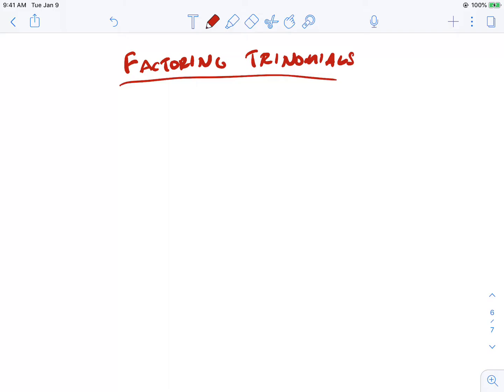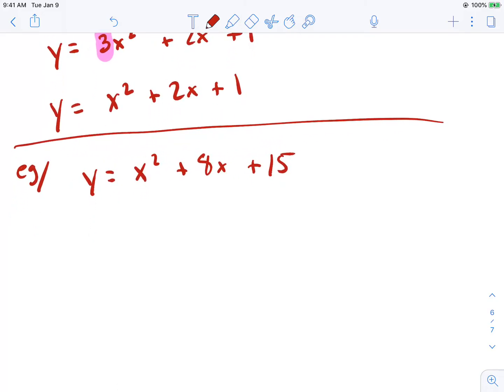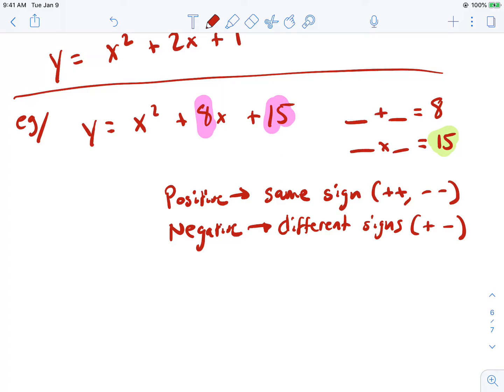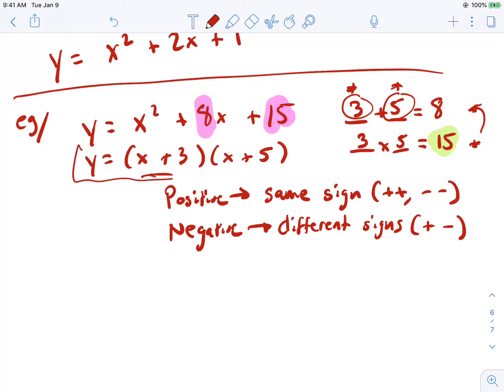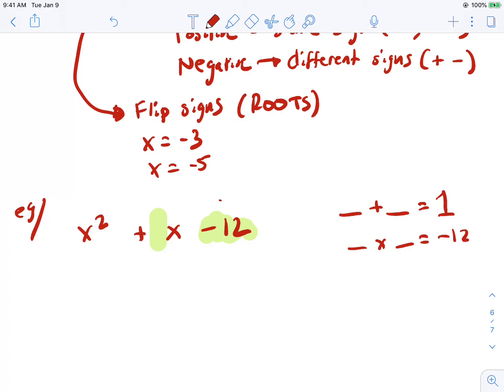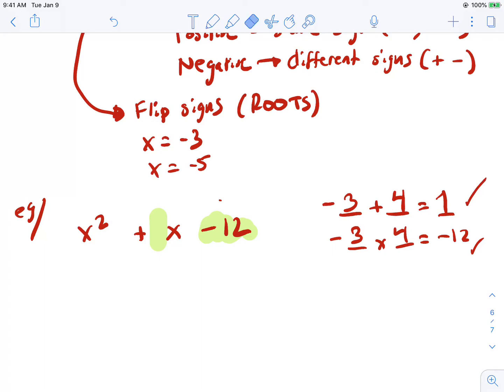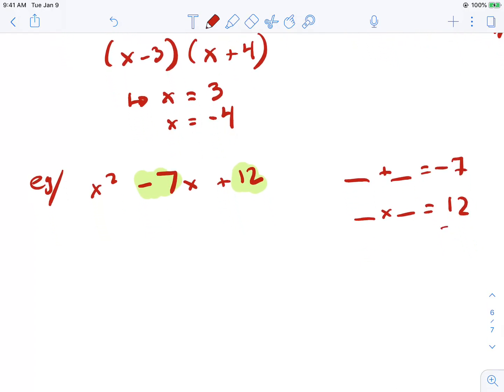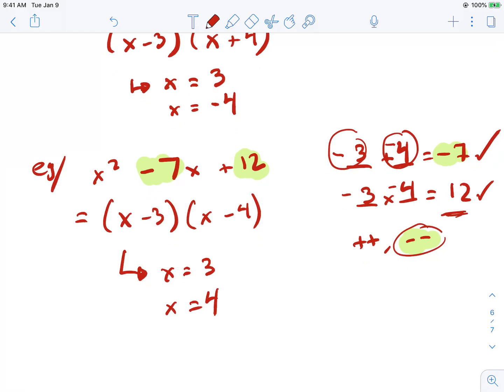Factoring Trinomials Extra Examples